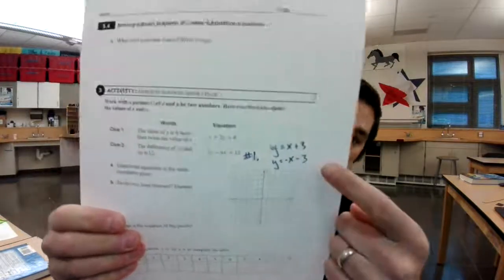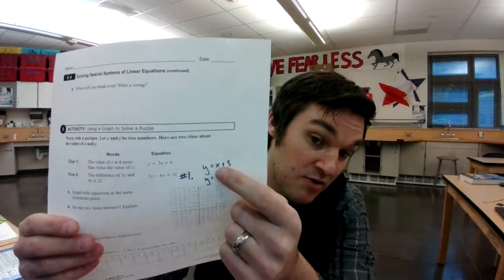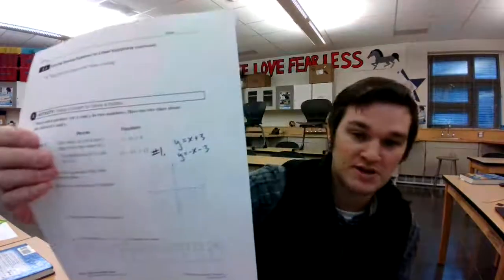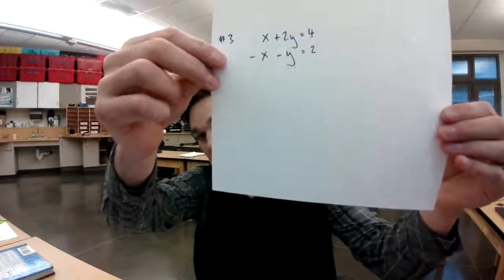Chapter 5 FlipGrid Instructions